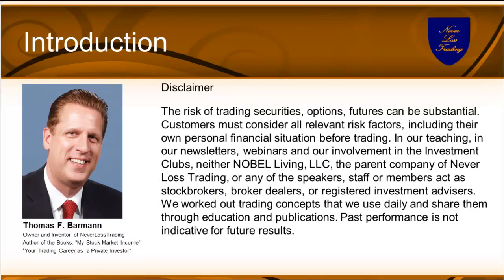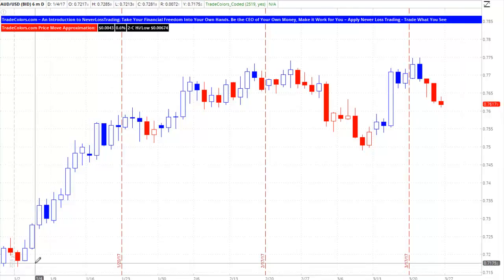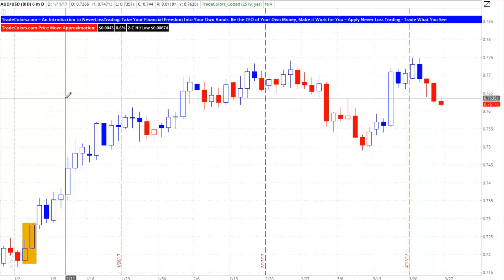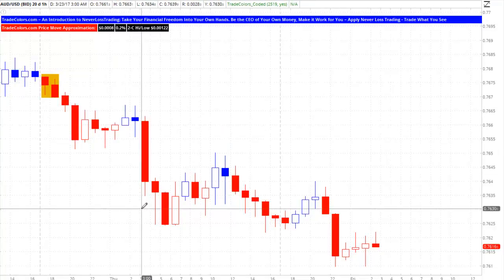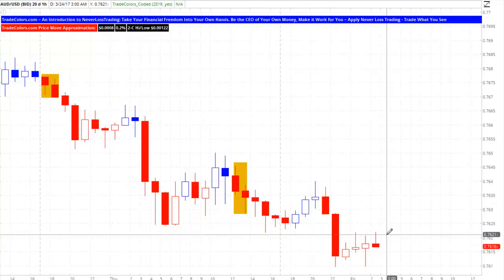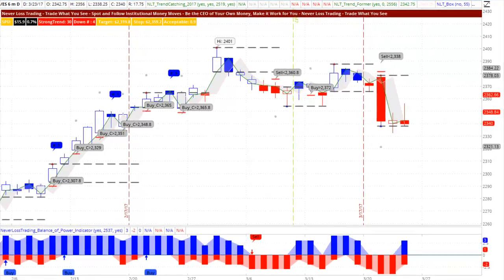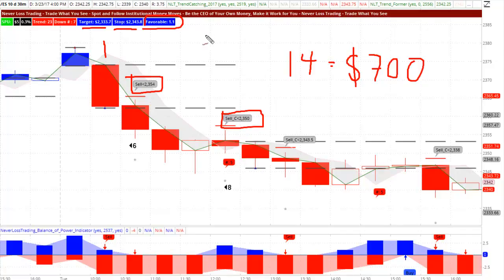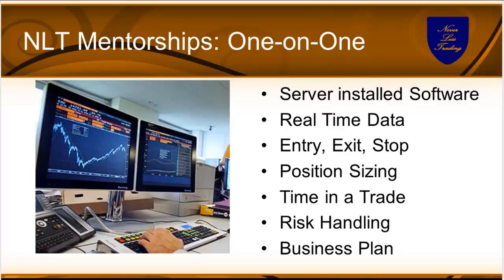Simple to Follow Day Trading and Swing Trading System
An easy to follow trading system shall offer you clearly defined entries, exits, and stops; right on the chart: Trade What You See!

In case you are still guessing about those, watch our 10-minute video and see what is possible for you.